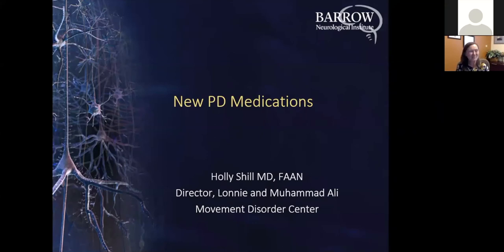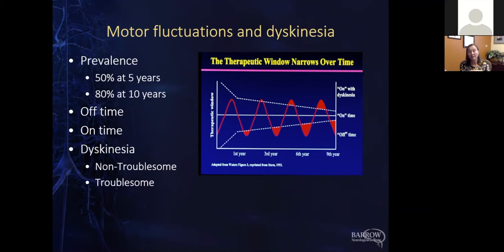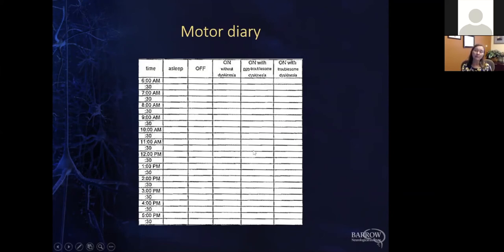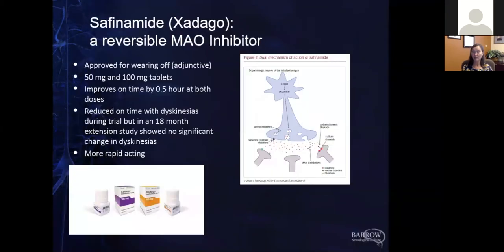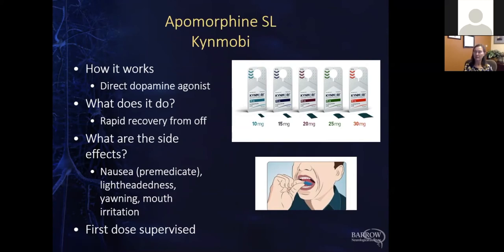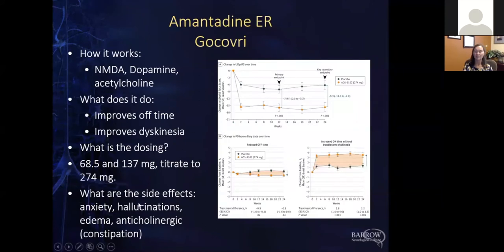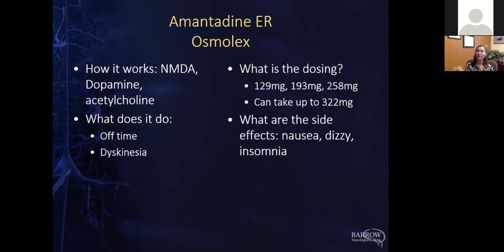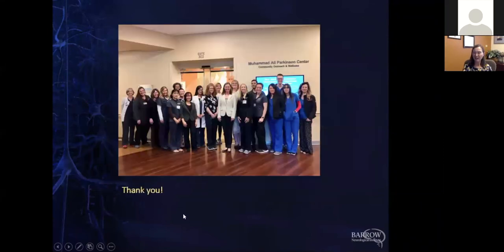New Parkinson's Disease Medications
Learn more about new medications to treat Parkinson's disease.